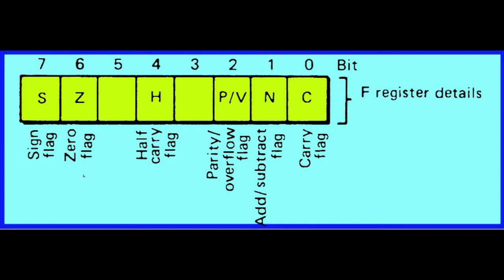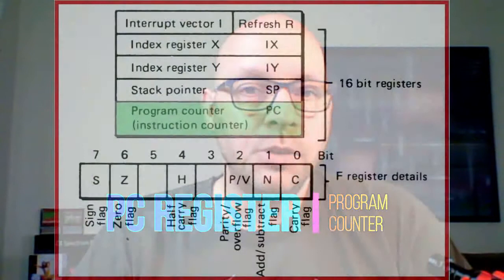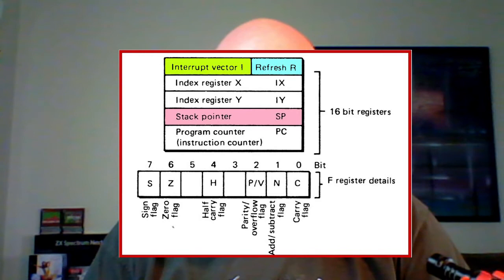#9: ZX Spectrum Next Game Dev. - Z80 Assembly (Part 1 - Z80 Registers)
Z80 Assembly Language programming begins with a study of the Z80 Registers. Are they mini-memory locations? Pseudo variables? ... or some strange combination of the two!

Joins me in a discussion of Z80 Registers as a prelude to creating our first Z80 Assembly Language program for the Sinclair Spectrum and ZX Spectrum Next personal computers.

Timestamps:
00:00 Intro
00:05 Bloopers
00:21 Welcome & Topic
00:44 What are Z80 Registers?
01:24 Why use Registers?
01:45 Book excerpt - Machine Code vs Assembly Language
02:47 Mnemonics
04:43 Registers vs Memory
06:12 A Description of the Z80 Registers
07:56 Understanding Z80 Registers
08:59 A (Accumulator) Register
09:14 F (Flags) Register
09:52 PC (Program Counter) Register
19:25 A few remaining registers (I, R, SP)
10:42 A brief intro to the Stack
12:08 Registers vs BASIC Variables
12:47 Fun stuff we can do with Z80 Registers
13:15 Stay tuned for Part 2...
18:42 Remember the notification bell :)
13:21 Become a Patron to access cool content and rewards
13:30 Thanks for watching & links to my other vids!